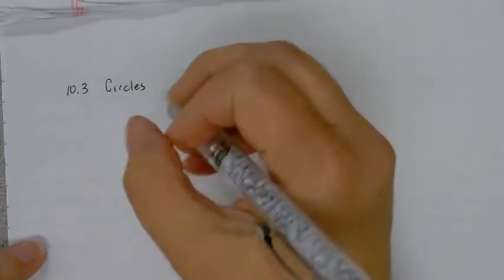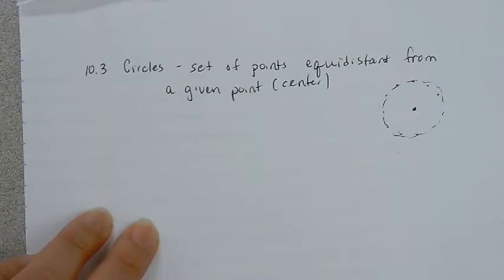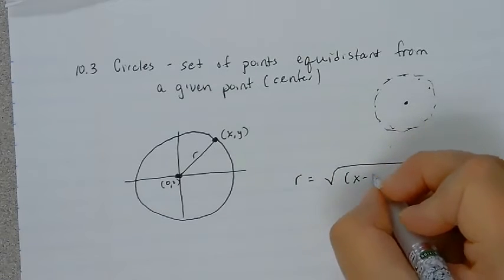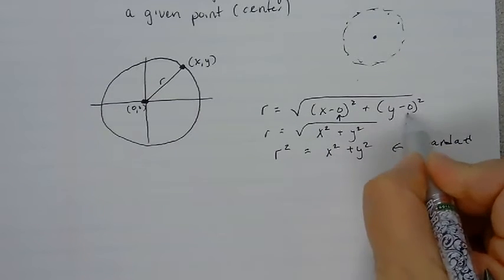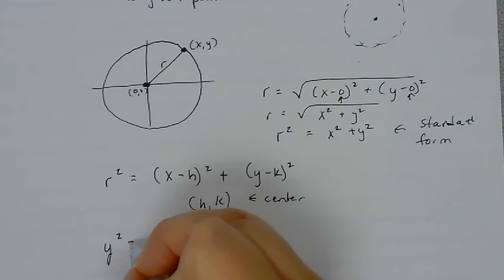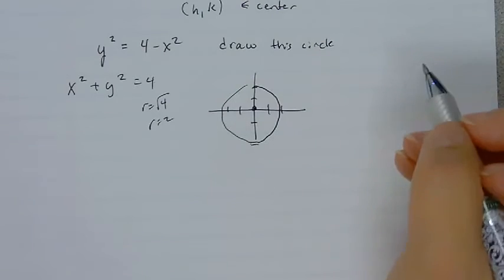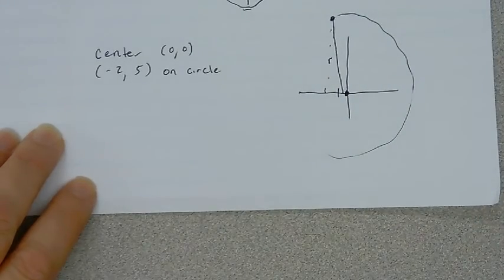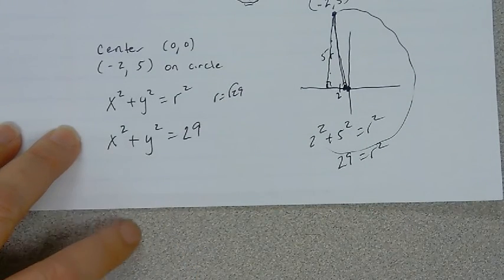10 3 1 circles